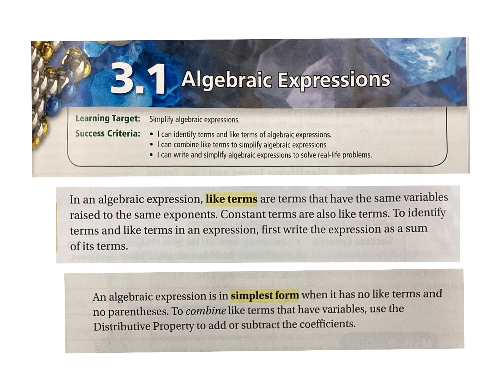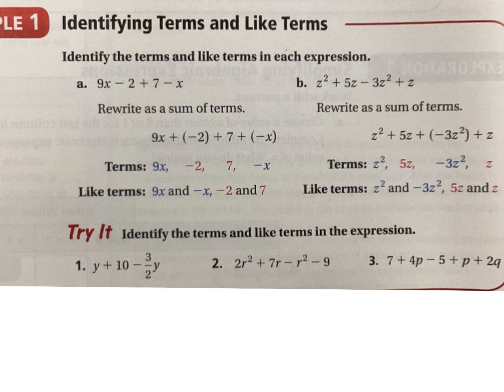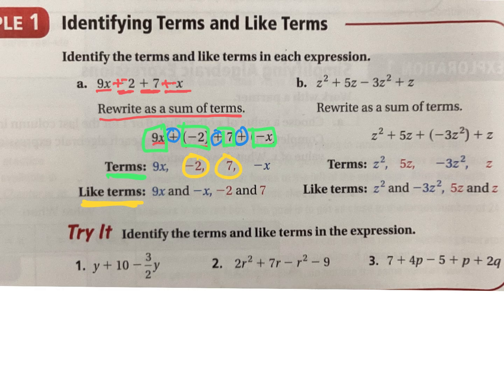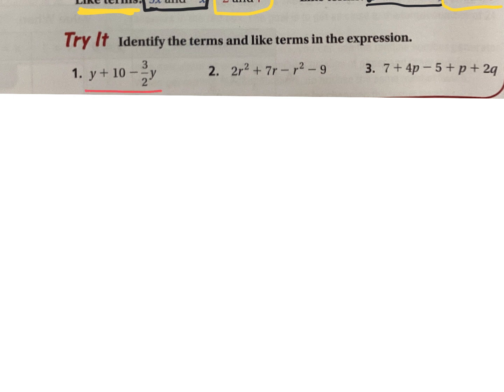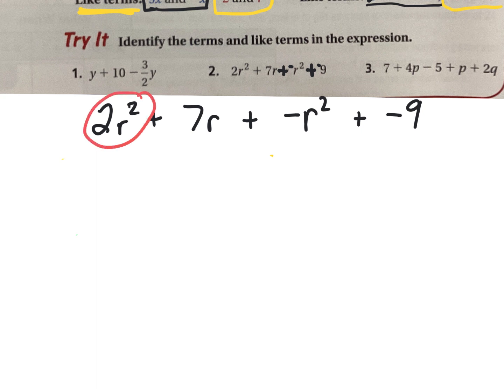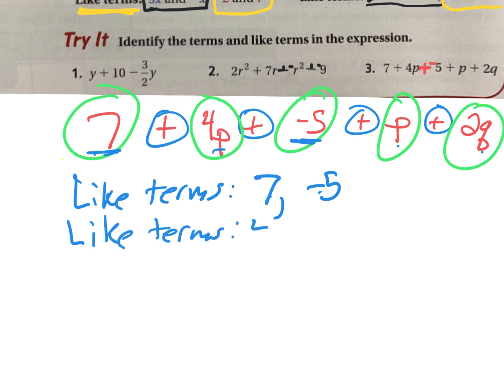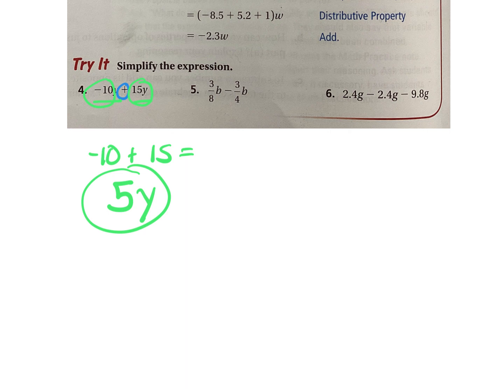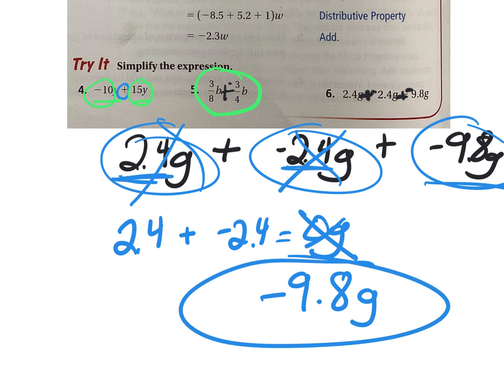math 3.1 part 1